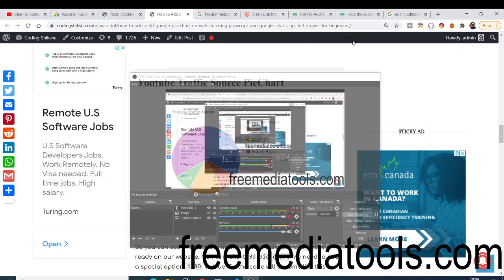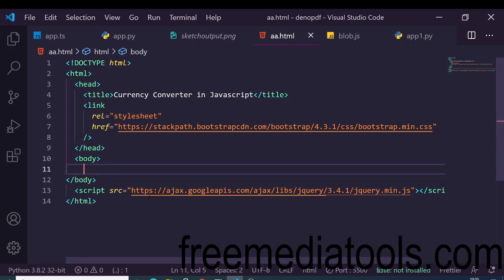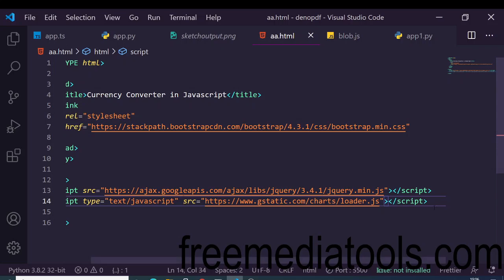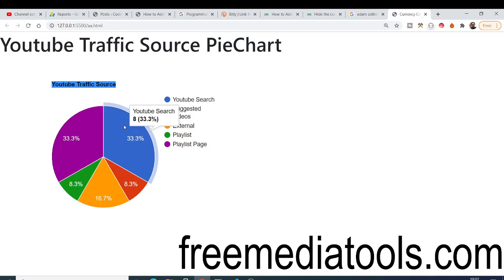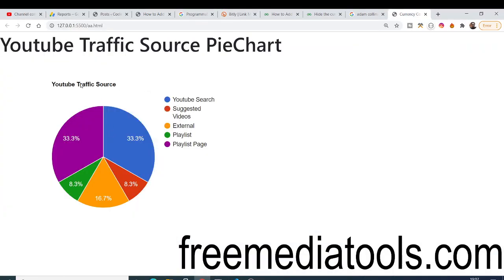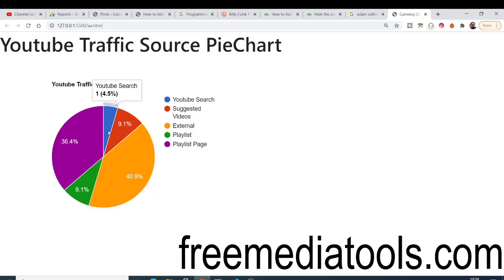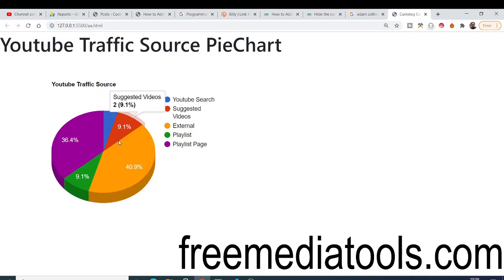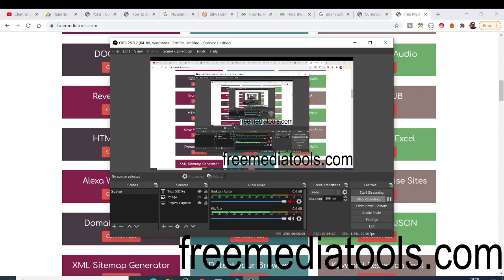How to Add a 3D Google Pie Chart on Website Using Javascript and Google Charts API Full Project